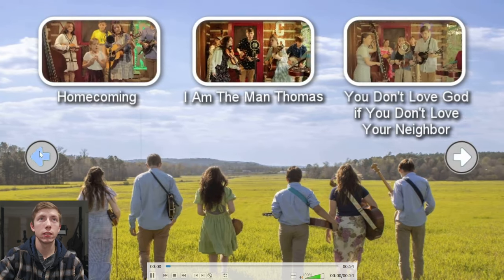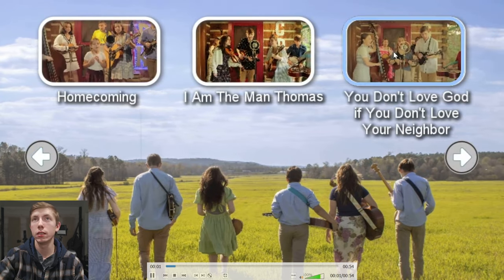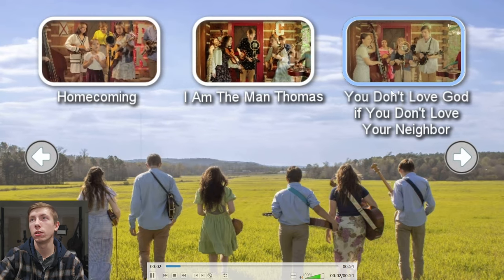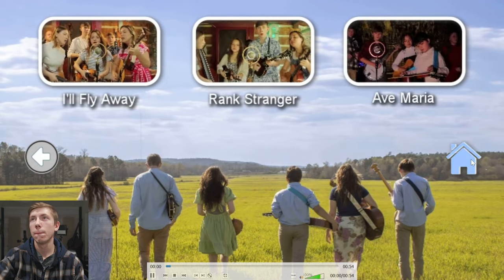Our Gospel DVD is Coming soon! - Cotton Pickin Kids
Listen to us on Spotify! 😊

 If you would like to donate for the making of our first Gospel album⬇️⬇️

I'm on Instagram as @cottonpickinkids. Install the app to follow my photos and videos.

I'm on Instagram as @.savio_cip. Install the app to follow my photos and videos.

I'm on Instagram as @fiddle_music_4ever. Install the app to follow my photos and videos.

I'm on Instagram as @ceciliacipollari. Install the app to follow my photos and videos.

(Savio) Mandolin 21
(Thérèse) Fiddle 20
(Cecilia)  Guitar 17
(Rosalinda) Fiddle 16
(Gianluca) Banjo 15
(Giovanni) Dobro 13